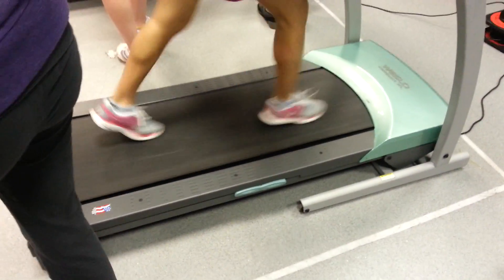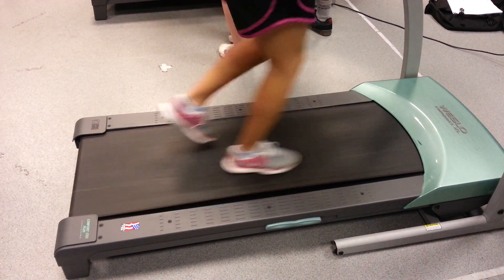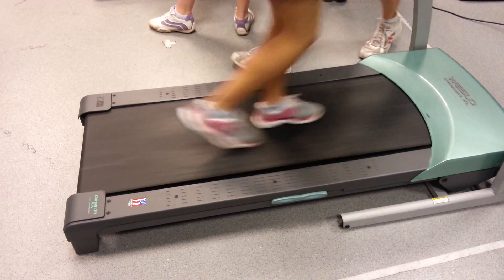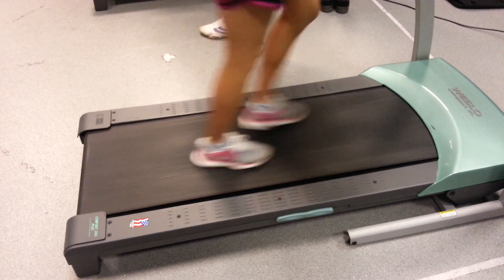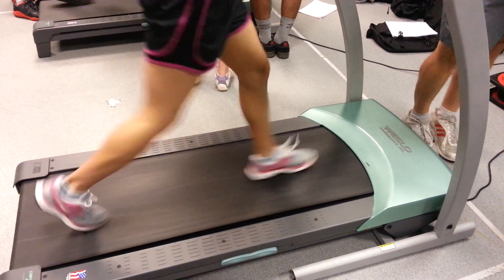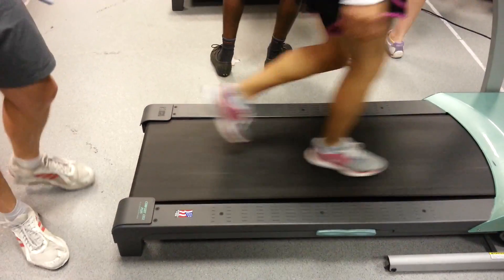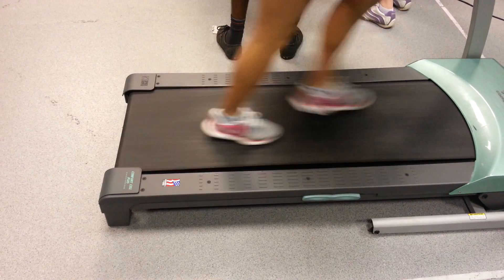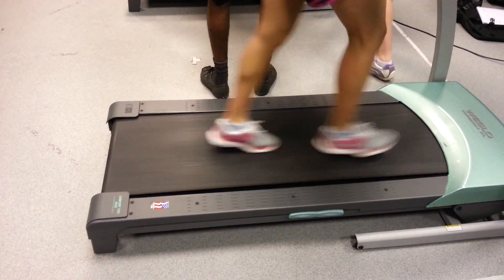Different types of gait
gait analysis of different types of foot gait